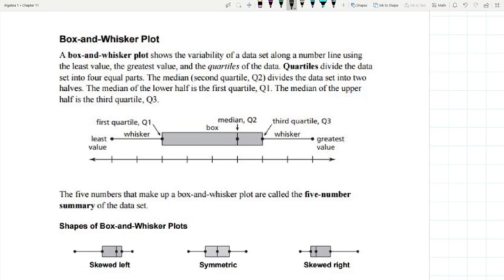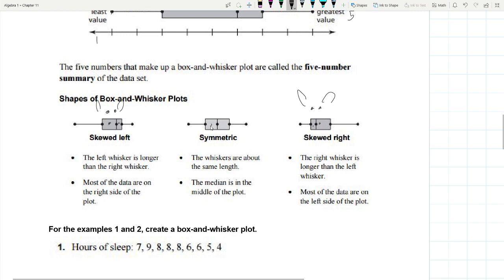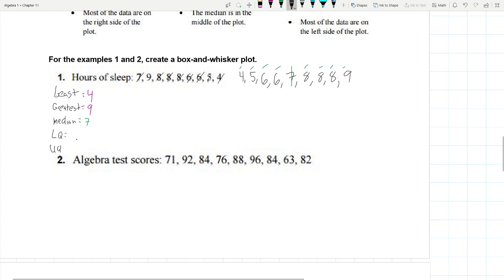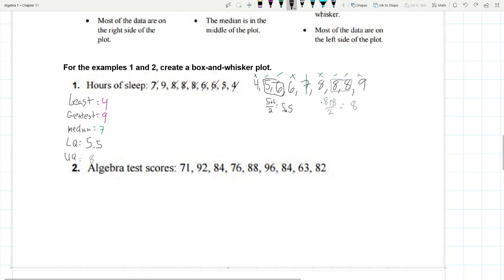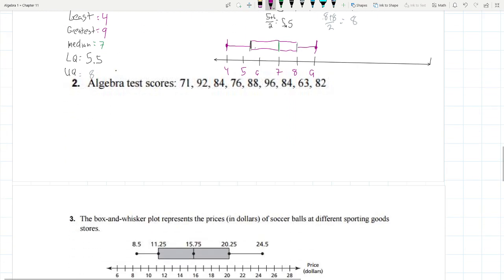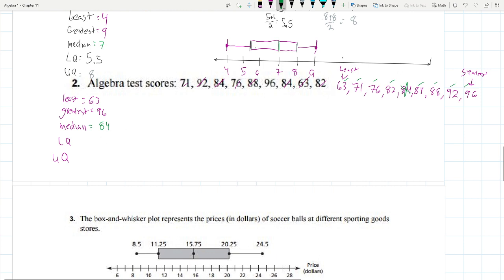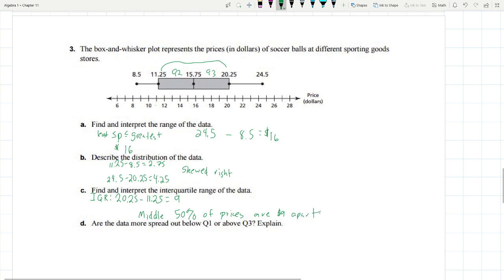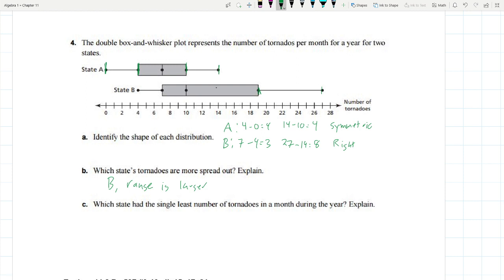Sandpoint High School 11-2 Lesson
Sandpoint High School